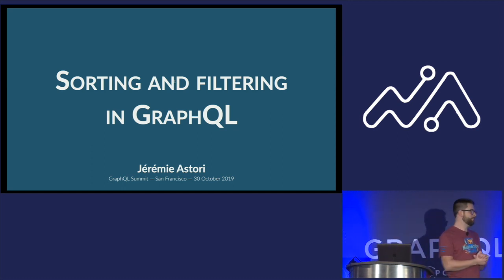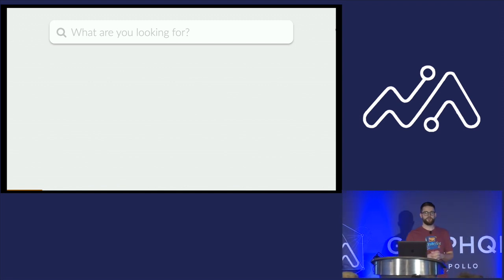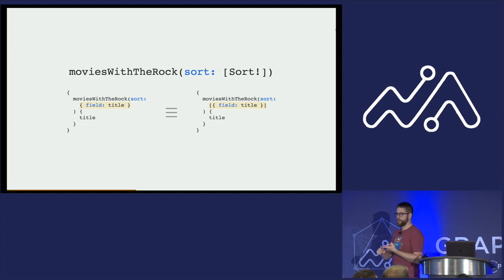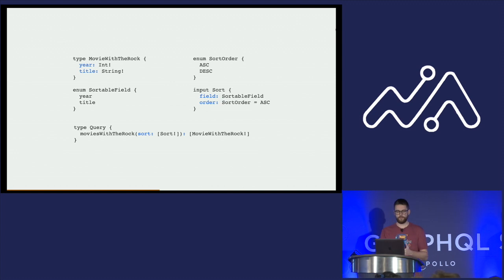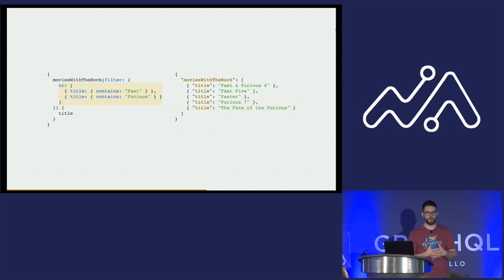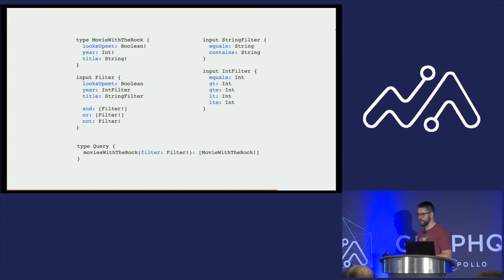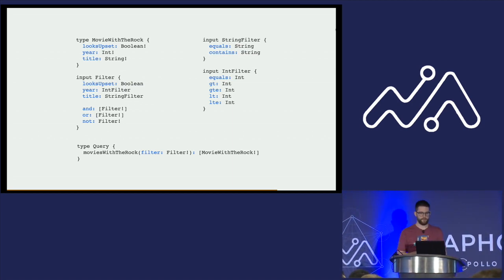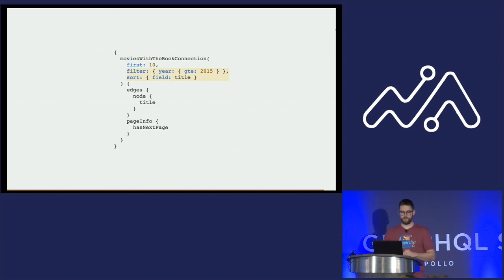Sorting and filtering in GraphQL (JÉRÉMIE ASTORI - Software Engineer at CloudHealth by VMware)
Learn GraphQL with Apollo Odyssey, our hands-on training and tutorial course platform

What’s the easiest way to navigate your schema and query your graph?

Video Info:
GraphQL lets you select fields out of the box. Relay and Apollo introduce standard patterns for paginating results. There are however no obvious patterns for sorting and filtering results. Allow me to present a few reusable solutions.